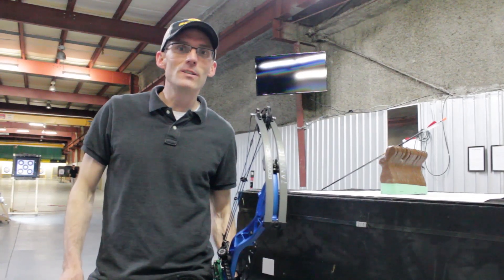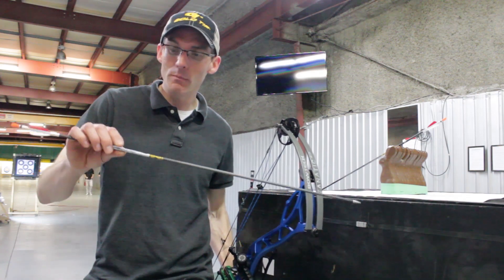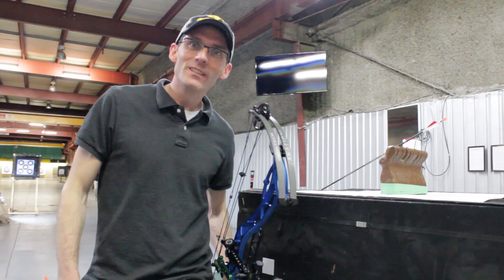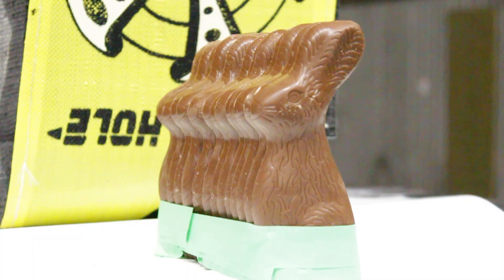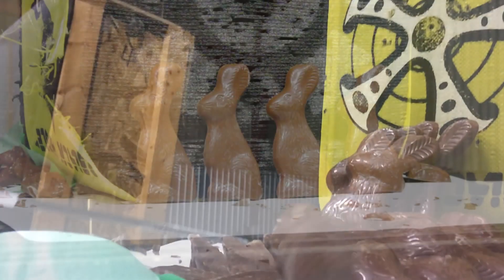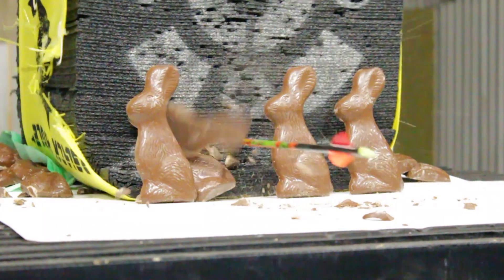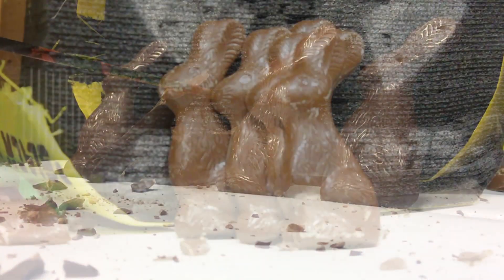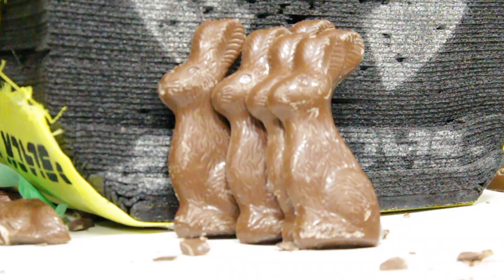Bow and Arrow vs. Chocolate Bunnies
We decided to celebrate Easter this year by finding out how many chocolate bunnies we could destroy with a bow and arrow. We lined up 14 bunnies and used a Bowtech Fanatic 3.0 armed with a Gold Tip Kinetic Pierce Platinum arrow.

After the initial carnage, we had some fun with a hunting arrow outfitted with a small game Judo point and another with an expandable Afflictor broadhead.

No real bunnies were harmed in this video, but it was pure carnage for the chocolate ones.